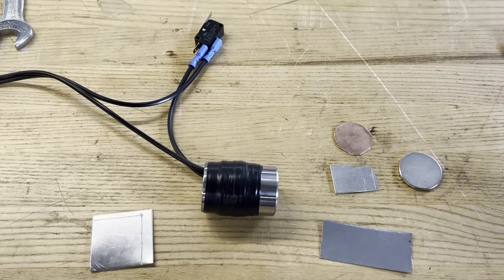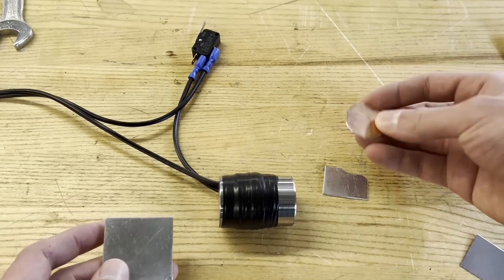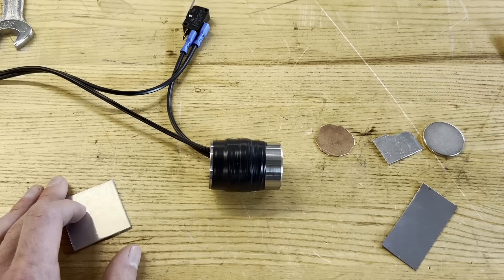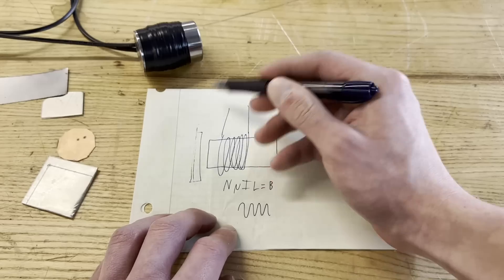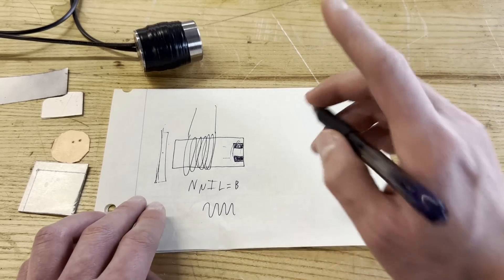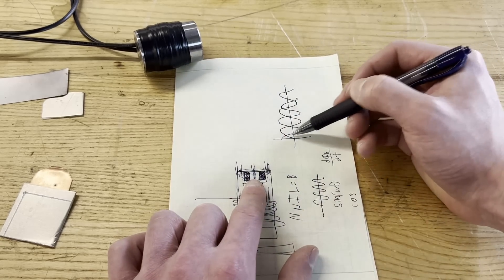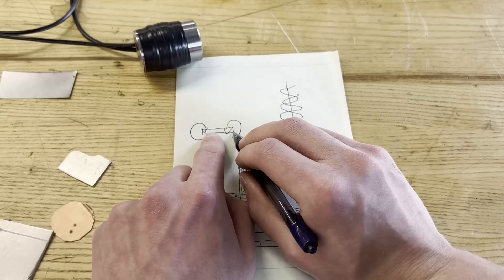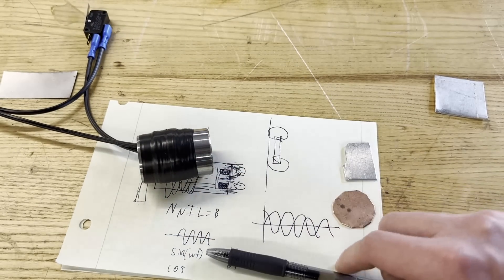A magnet that attracts aluminum and copper